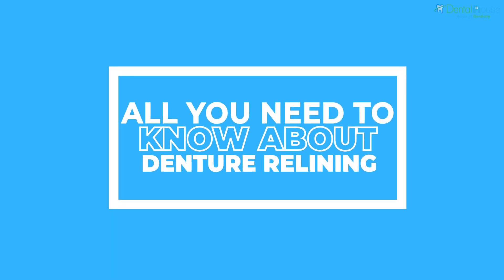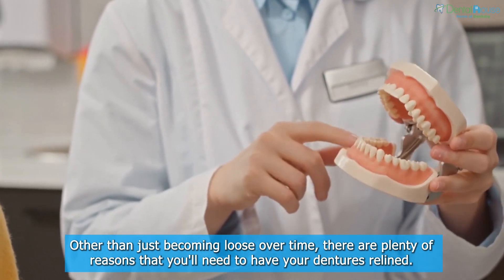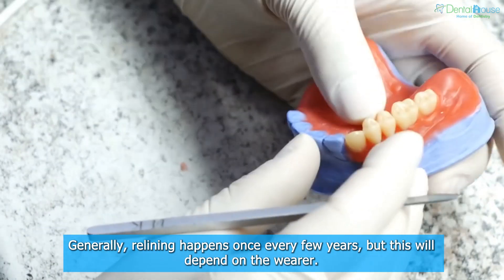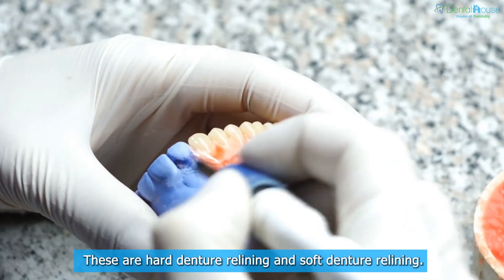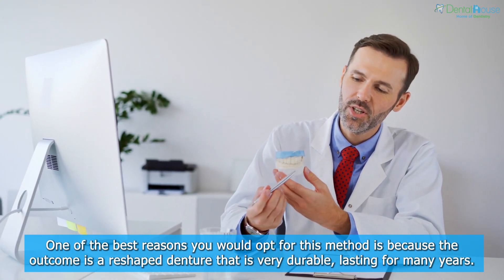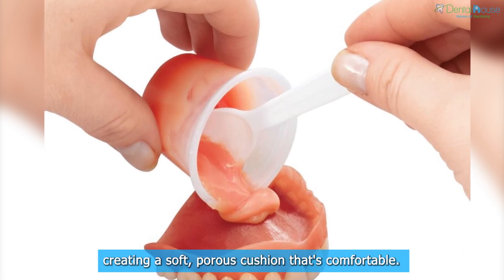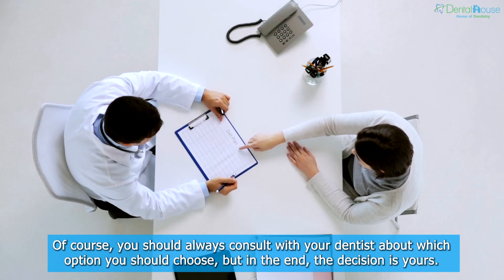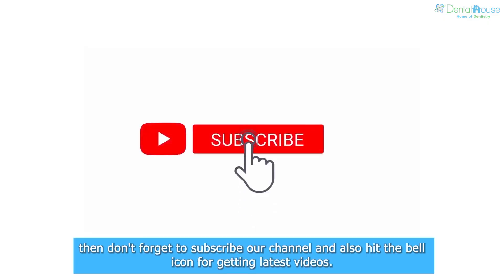All You Need to Know About Denture Relining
Dentures worn for an extended period will lose its comfortability. Why does this happen? For many reasons, actually. Whatever the cause, when that happens, it is time to reline your dentures.

Denture relining is the reshaping of a set of denture's plate to make sure it rests snuggly against the wearer's gums once more.

Reasons for Denture Relining

Other than just becoming loose over time, there are plenty of reasons that you'll need to have your dentures relined. One of the more common reasons a denture doesn't fit snuggly anymore is because the patient has lost (or gained) a lot of weight. The change in weight alters the shape of the mouth, which means that new dentures are needed to ensure a snug fit in the teeth. Other reasons include the denture wearing away from daily use, which creates the need to have it replaced.

Do you need denture relining? Here's all you need to know about the process:

Denture Relining Frequency

Generally, relining happens once every few years, but this will depend on the wearer. Even before the dentures become loose, though, you will have to visit the dentist to have them realigned to maintain a snug fit at all times.

The Two Types of Denture Relining

As you know, not all dentures are the same. Some are made of sturdy material like metal, while others are made of softer materials like acrylic resin. Whatever the case, there are two types of relining to cater to these differences. These are hard denture relining and soft denture relining.

Hard Denture Relining

Hard denture relining occurs when a denture's solid base is reshaped with a material that's similar to the original fixture's content. Hard denture relining takes place usually right in the dental lab, but most dentists opt to send them out for professional fixing. They choose to do this because they want to avoid problems when it comes to fit and heat transfer.

While they're sent out, you won't have dentures to wear for the time being. One of the best reasons you would opt for this method is because the outcome is a reshaped denture that is very durable, lasting for many years. However, this isn't the route to take if you've only recently started wearing dentures.

Soft Denture Relining

Between the two options, a soft denture reline is the more comfortable one and the option for people who are just beginning to wear dentures. It is also ideal for those with sensitive gums.

It is made in the dentist's office by adding liquid polymer straight into the denture, creating a soft, porous cushion that's comfortable. This allows for a quick procedure that results in a reshaped denture that's soft and fits perfectly.

Because of the fast process, you don't have to deal walking around without dentures for some time. Of course, this won't happen if the dentures are sent to a lab somewhere else.

With this knowledge, we hope that you can come to a decision on which method you'll take the next time you need denture relining. Of course, you should always consult with your dentist about which option you should choose, but in the end, the decision is yours.

If you’re looking for a local dentist in Ypsilanti Mi to help you reline your dentures, get in touch with us today! We’re happy to help.